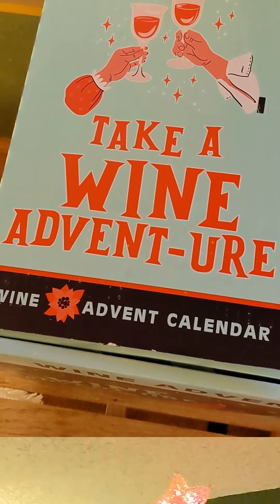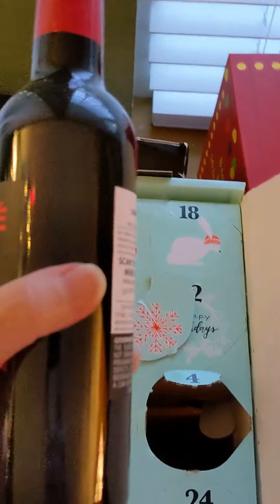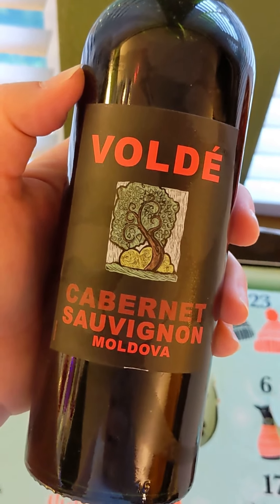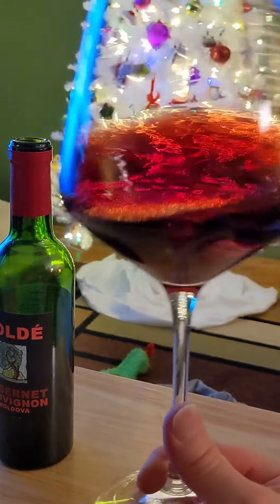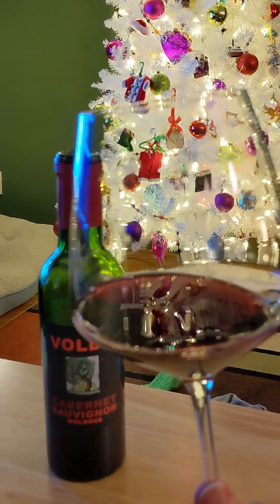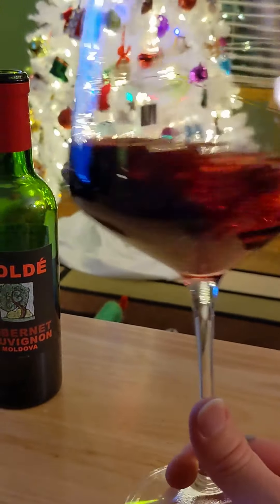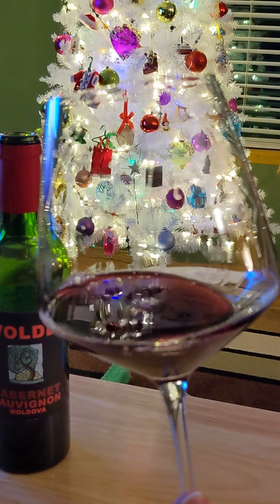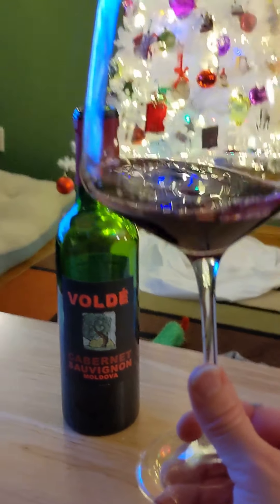Costco Wine Around the World Advent DAY 4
We are hitting the wine advent calendar together this year. Tune in every day to help Jessica and I winedowntochristmas as we

Day 4 wine - Voldé Cabernet Sauvignon